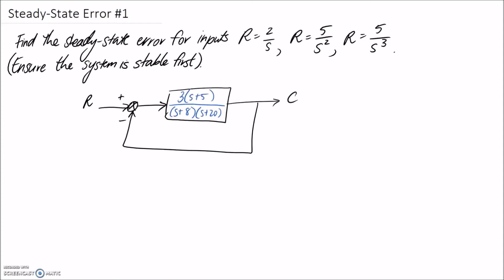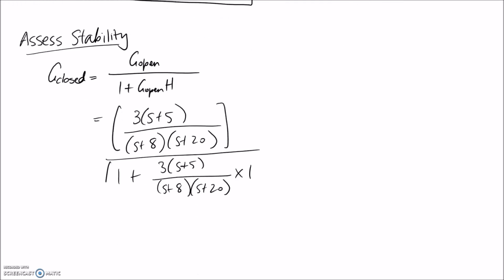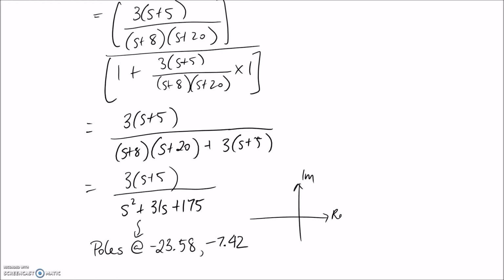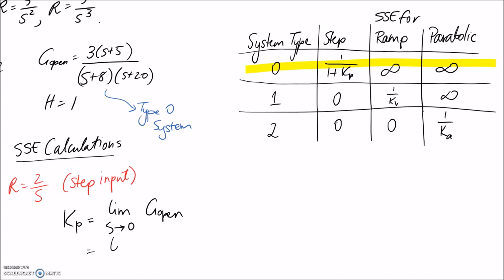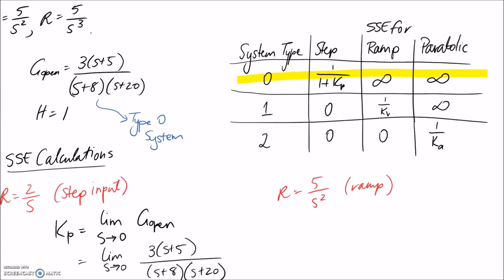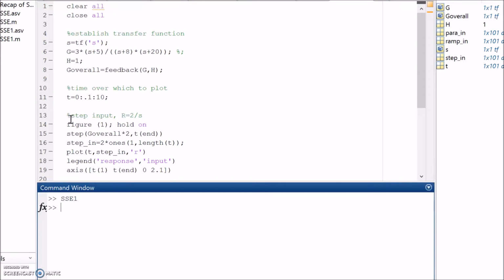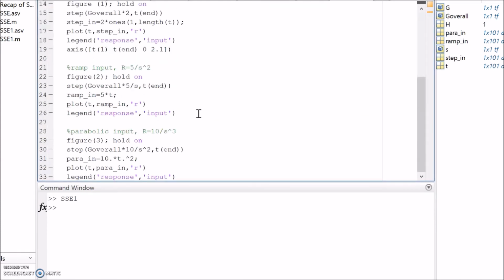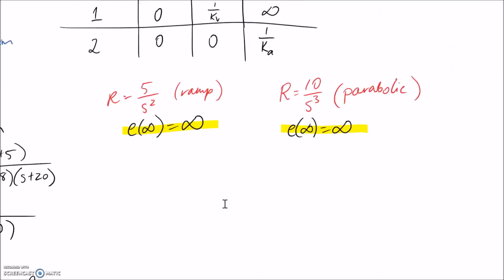Steady-State Error #1, using Error Constants